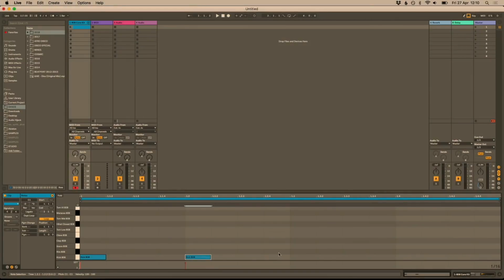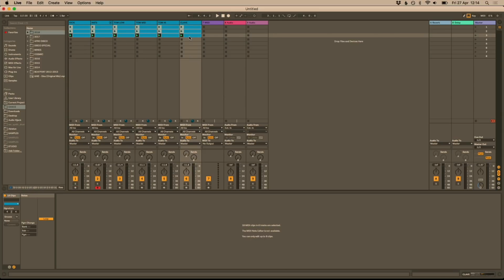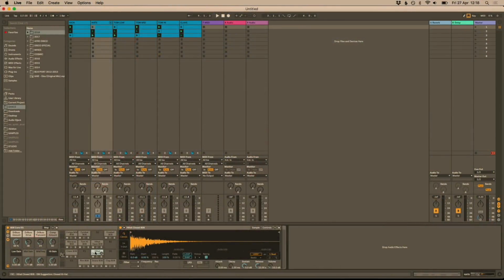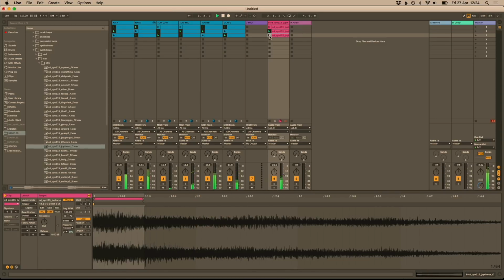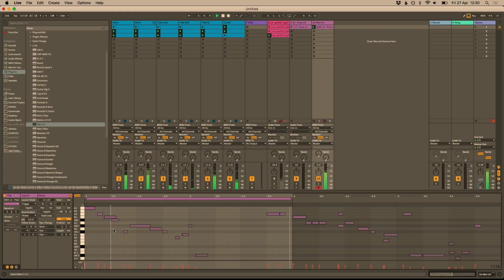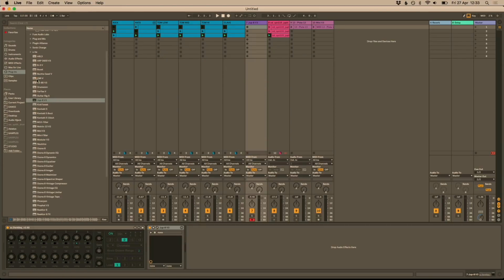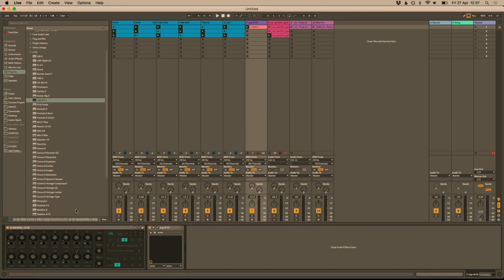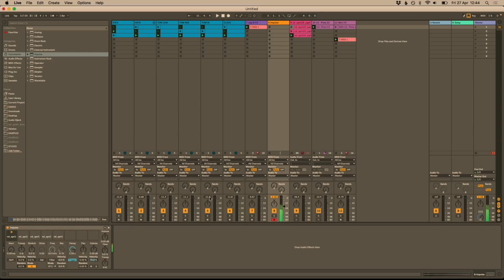Building a whole track in Ableton Live - Stefano Ritteri // BMC 2018 // Novation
Stefano Ritteri joined us at Brighton Music Conference 2018 to talk us through how he goes about starting from scratch in Ableton Live and through his process of building a whole new track.

He covered his creative process and shared some of his work flow ideas, demonstrating how producers can create totally unique sounds through the power of sound design, reprocessing, sampling and manipulating audio.